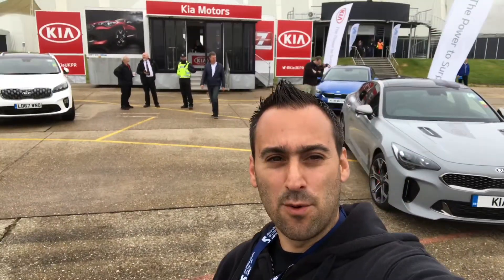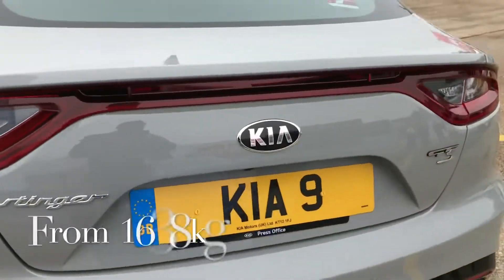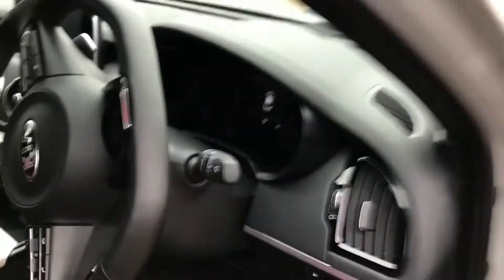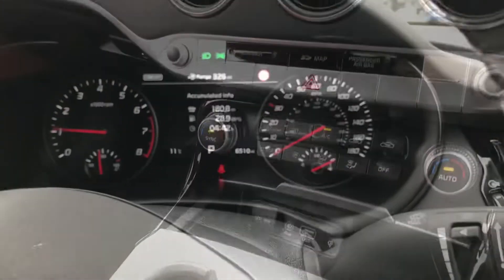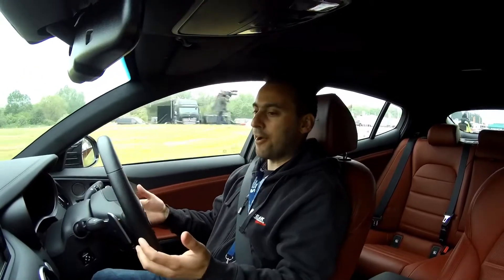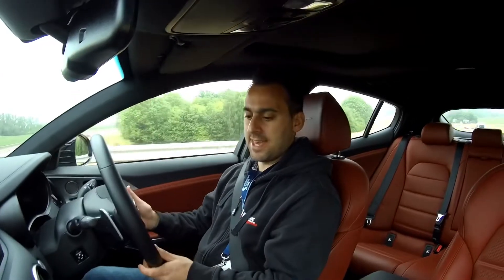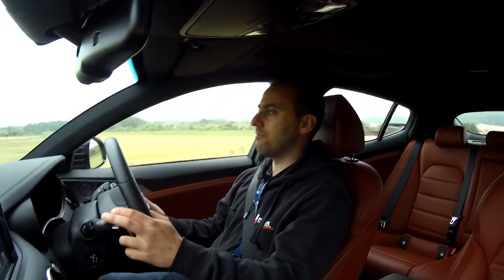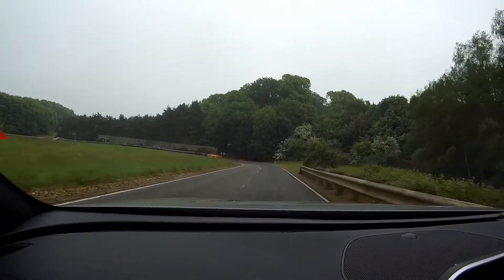Kia Stinger GT-S Review - Hot hatch killer?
Kia Stinger GTS Review - Hot hatch killer?

Is this a super saloon car sleeper?

Watch on to see what we think.

Full spec and details here -